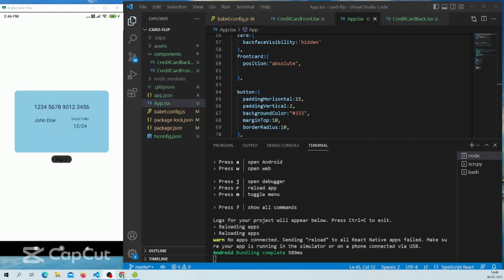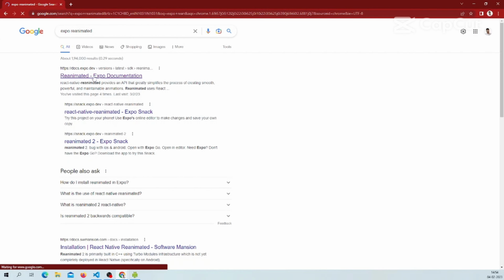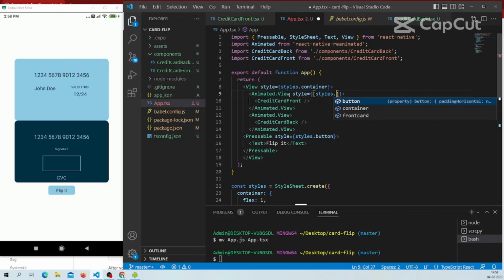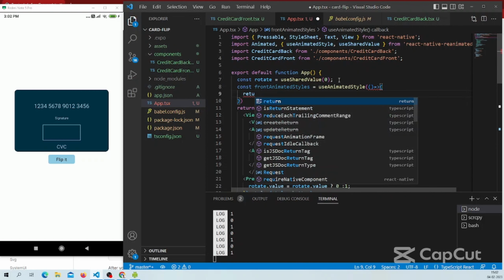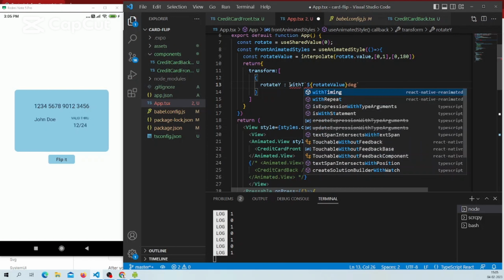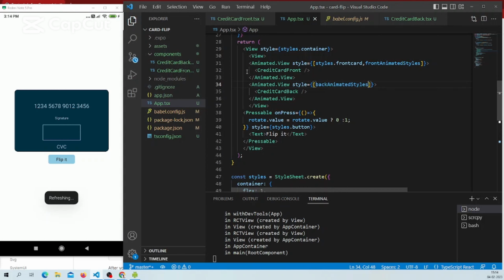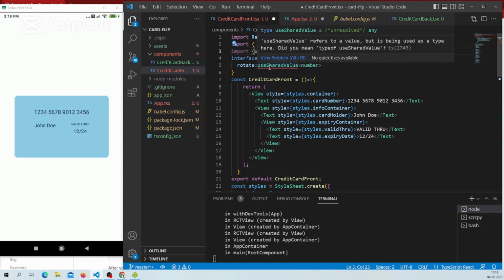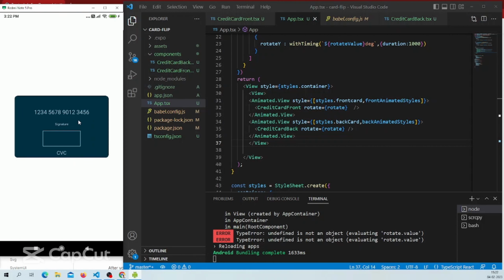How to Create an Reanimated Flip Card Animation in React Native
In this video, we'll be learning how to create an animated flip card in React Native. We'll be using Expo to create the UI and React to render the flip card.

React is a popular platform for building user interfaces and this tutorial will show you how to use it to create an animated flip card in React Native. This project is built on top of the React Native Expo example, so you'll be up and running quickly. After watching this video, you'll be able to create high-quality animated flip cards in React Native!
In this video, we will be showcasing how to create stunning flip card animations in React Native using the power of Expo and Reanimated. Reanimated is a popular library for animations in React Native and is perfect for creating smooth, dynamic animations like flip cards. We will go over the basics of Reanimated, as well as how to use it in conjunction with Expo to create our flip card animations. Whether you are a seasoned React Native developer or just starting out, this video is perfect for you to learn how to take your app to the next level with flip card animations